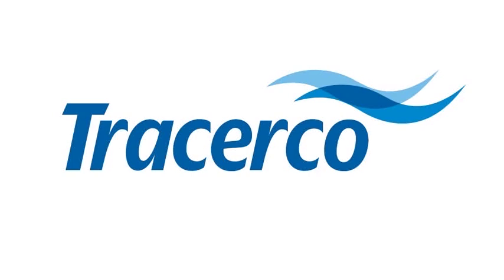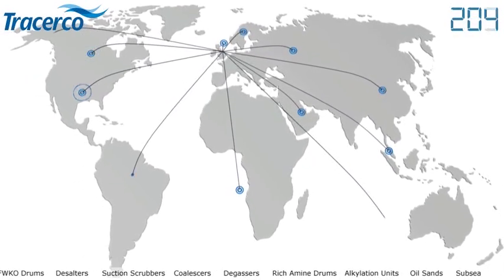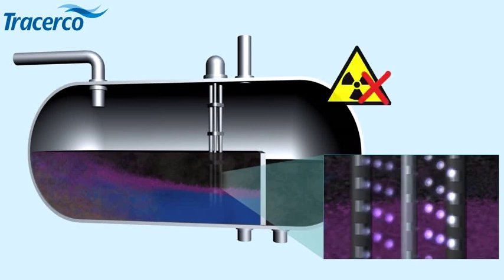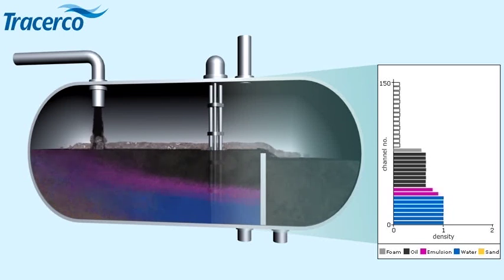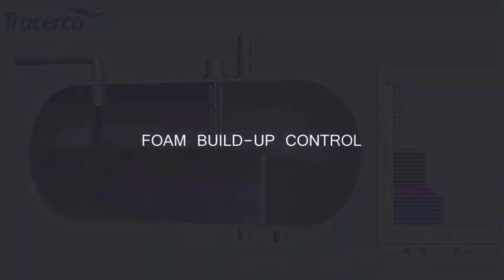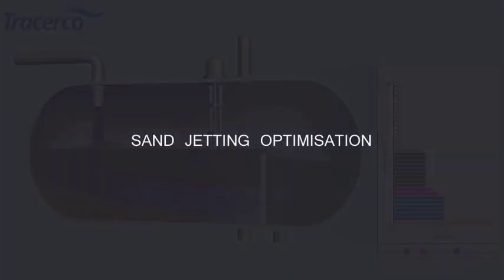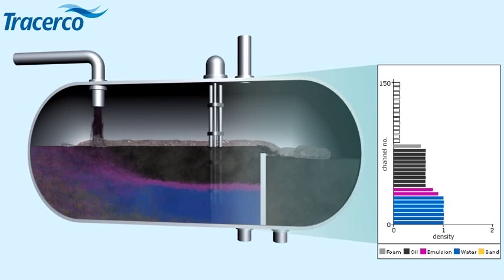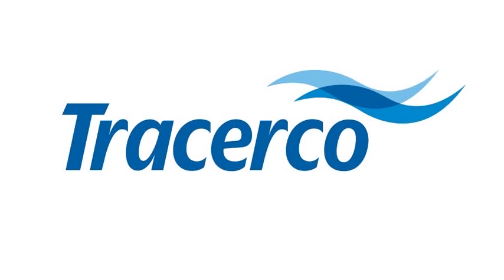TRACERCO Profiler - Nucleonic level density measurement instrument for separators desalters etc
Tracerco are a radioisotope specialist company (radiometric / nucleonic) originally formed in 1958 at ICI in Billingham UK, they have grown to become the world's leading specialist supplier of radiometric and nucleonic instrumentation with bases worldwide. Products include scintillator based level measurement, The Tracerco Profiler (a highly successful instrument to "profile" a vessels contents), density and interface position detection.

This video shows the operation of the Tracerco Profiler, the companies flagship nucleonic instrument, an instrument unsurpassed in the market today.